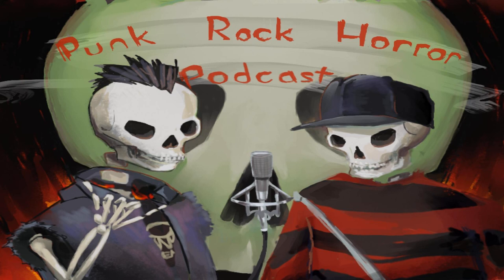Ep.120 The Ravenous Mayhem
Today Matt and Cody review and make the case for the movies Mayhem (2017) and Ravenous (2017) and tell you why you should watch them.